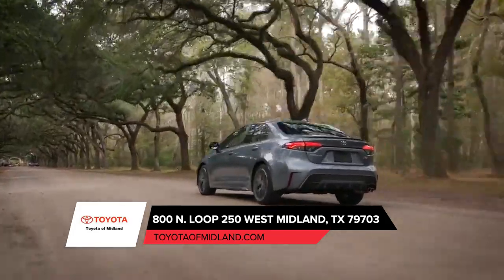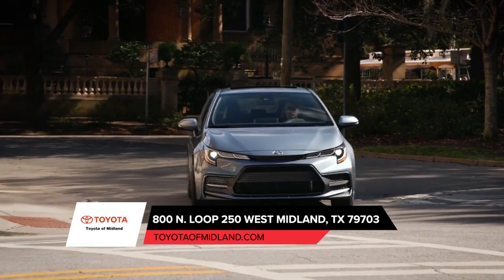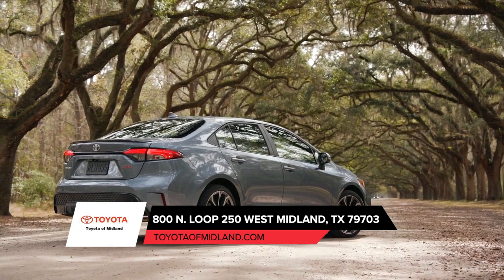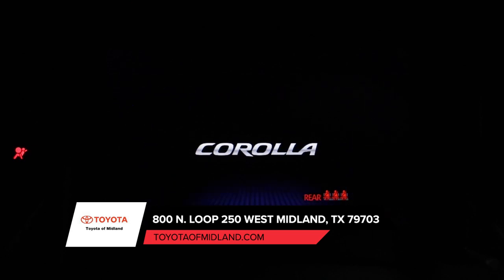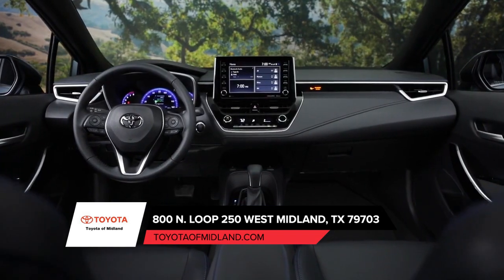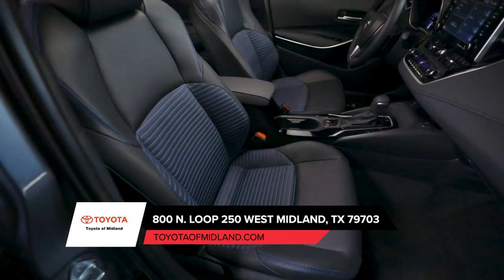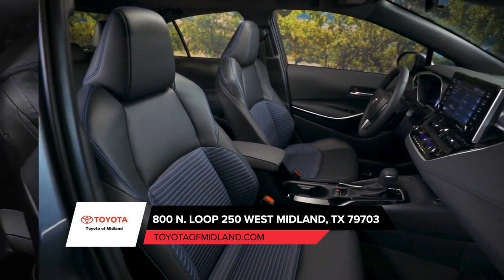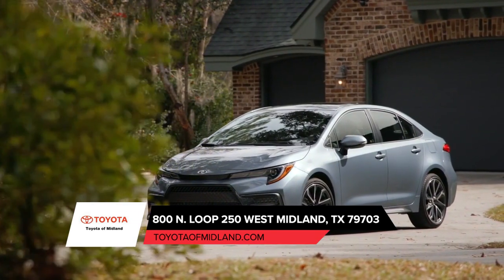2020 Toyota Corolla Big Spring TX | New Toyota Corolla Big Spring TX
2020 Toyota Corolla

Looking for a great car buying experience in the Big Spring  TX area? Want a reliable Toyota? Come over to Toyota of Midland near Midland  TX. Our friendly staff is ready to help you drive away in the car that you deserve. Toyota of Midland has one of the most extensive Toyota inventory and selection to fit your budget and needs.  Our staff is a group of dedicated and trained experts when it comes to new or used Toyota. Come visit us out today and see why Toyota of Midland is the top Toyota dealership in the Big Spring  TX area today!